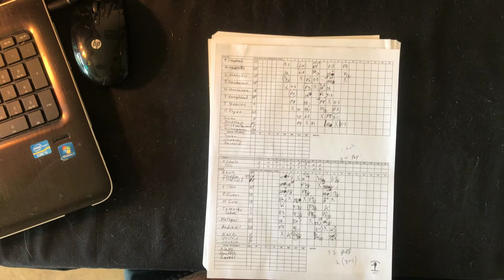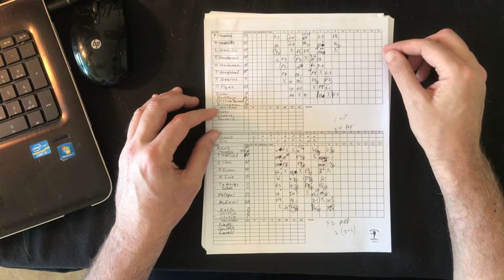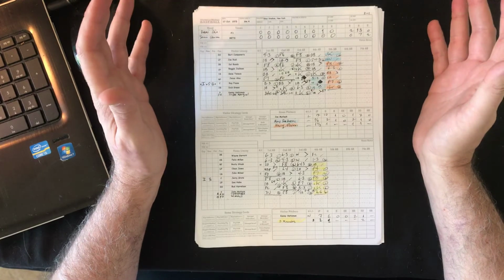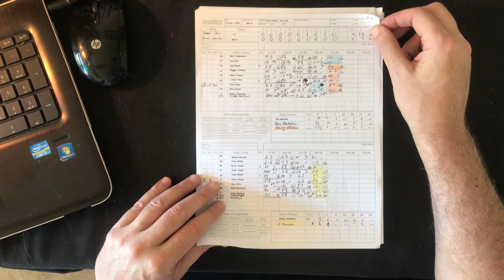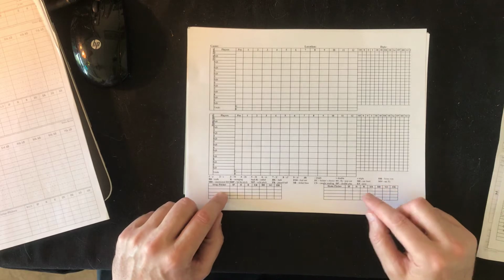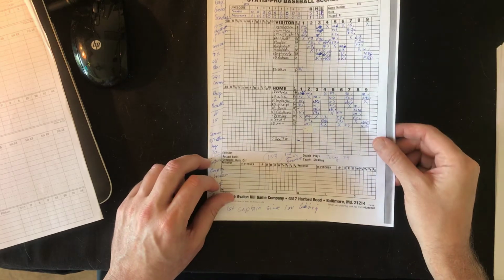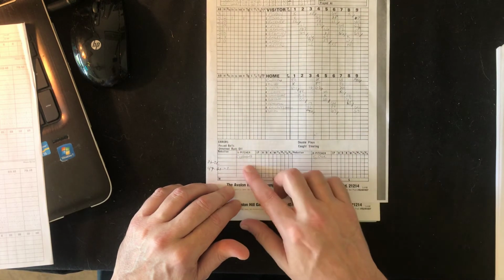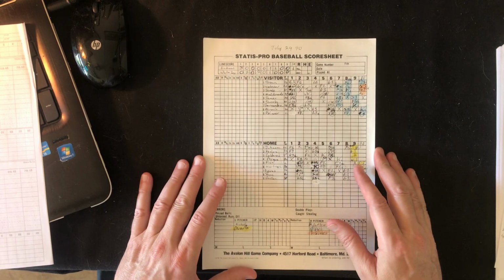Scoresheet Review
Payoff Pitch, Statis Pro, HMB and generic scoresheets are reviewed by me.